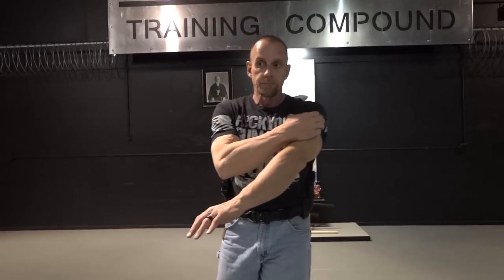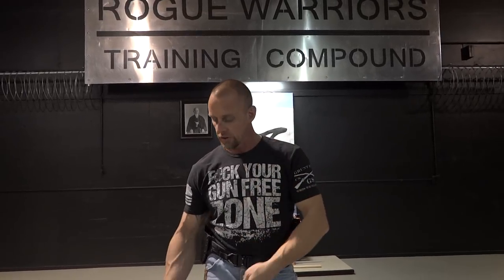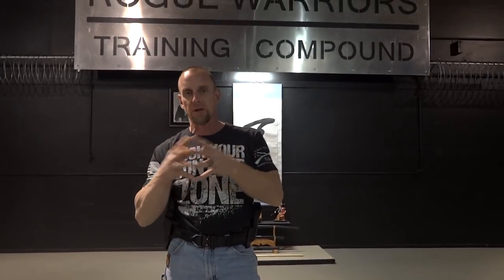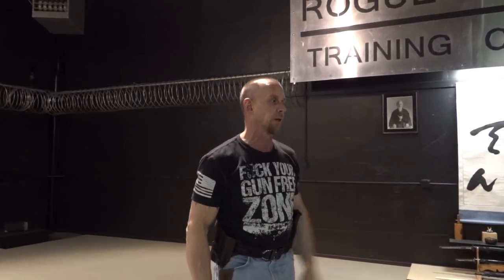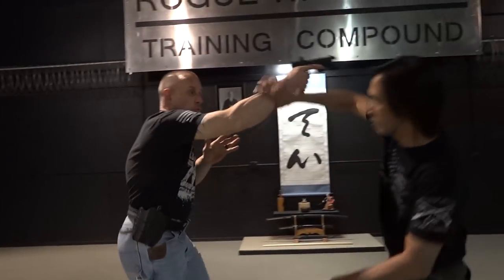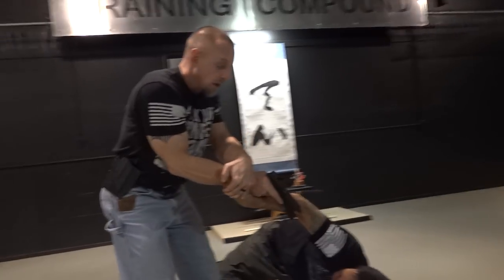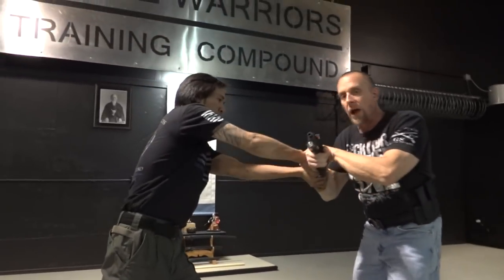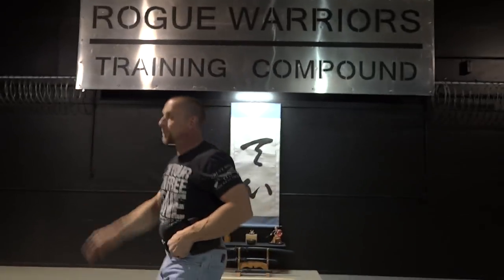HANDGUN Retention.... Using a Wrist Lock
Handgun retention using a wrist lock is a new video by lenny sly of the roguewarriors training compound. Within in this video lenny shows how to use a wrist lock while someone is trying to disarm you. This video gives you a few options on the HOW TO concept. It also covers the mindset as well as being aware of the intent of your attacker and how to handle what's next. He goes over non lethal options as well. This video is very different for most other weapon retention or handgun retention videos.